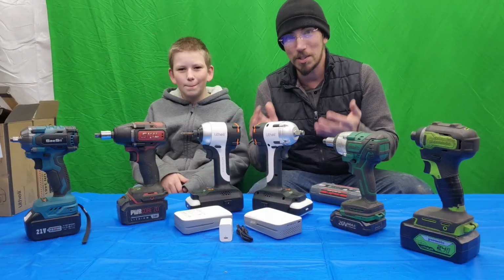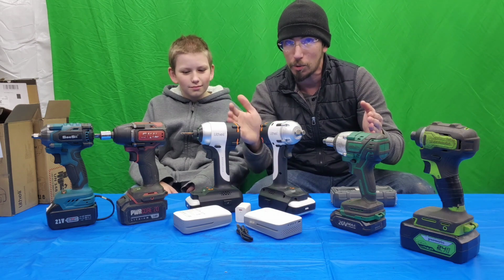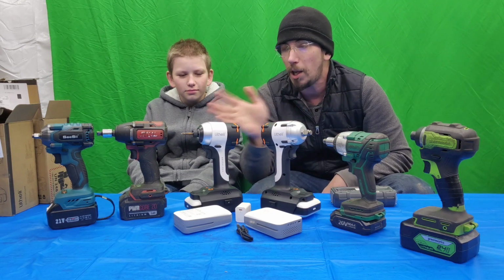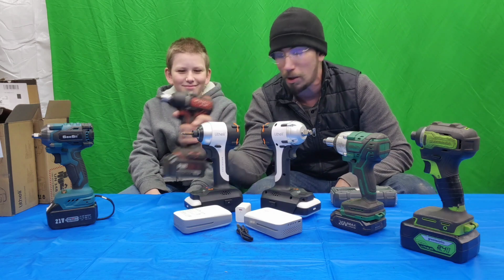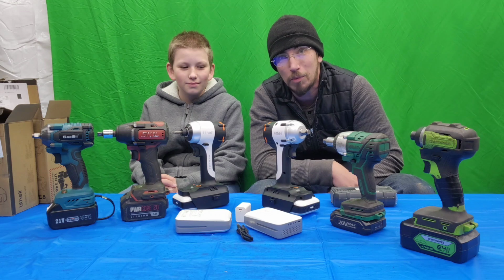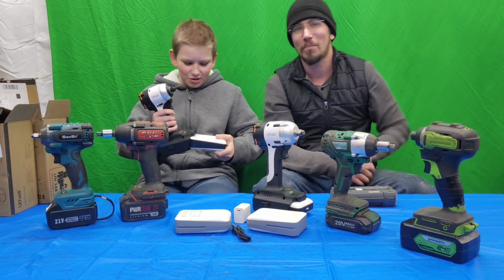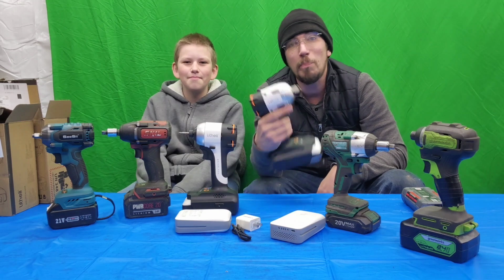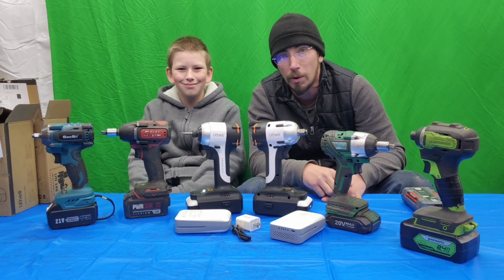Litheli Cordless Impact Wrench 1/2 inch, 330 Ft-lbs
Litheli 20V MAX Cordless Impact Driver Kit, 1/4 Inch Brushless 230N.m
Garage Upgrade List